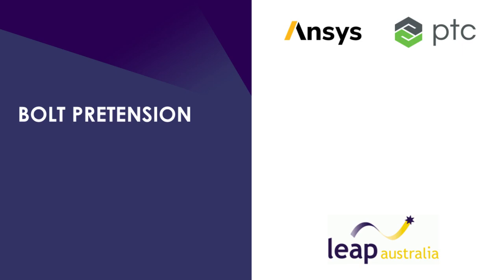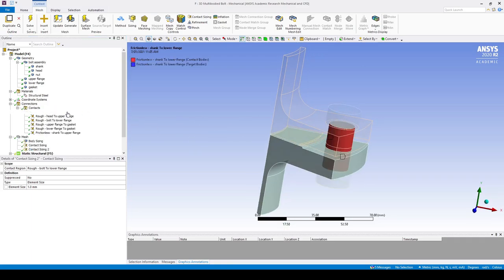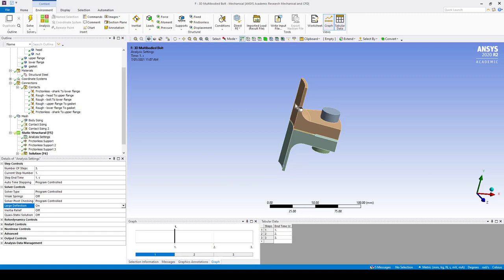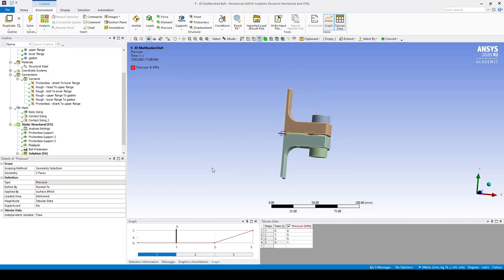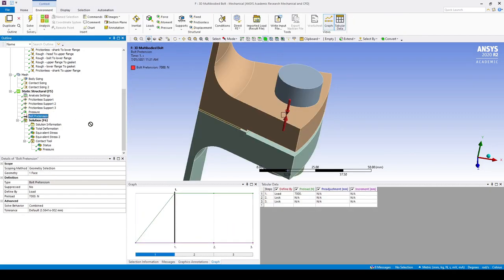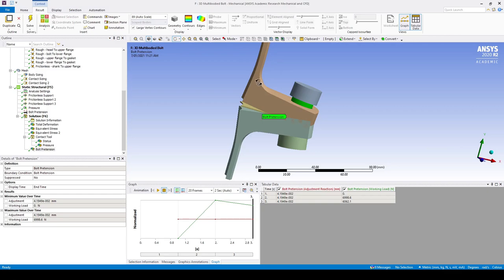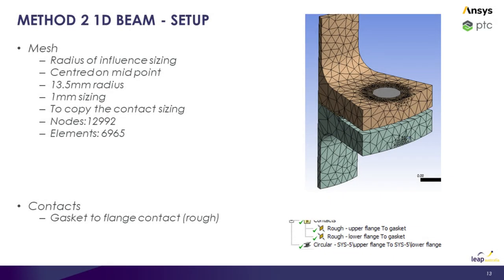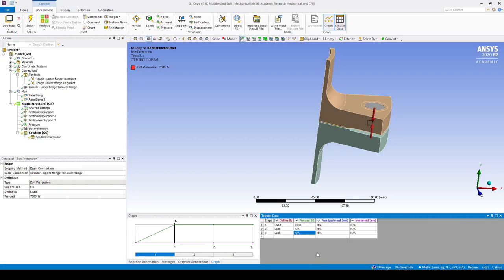Bolt Pretension using Ansys Mechanical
In this video, we use a pipe section to investigate 2 methods to model bolts with pretension. The methods used here are a simplified 3D geometry and a single element beam. The results between the 2 methods are compared.

Australia : 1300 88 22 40
New Zealand : 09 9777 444